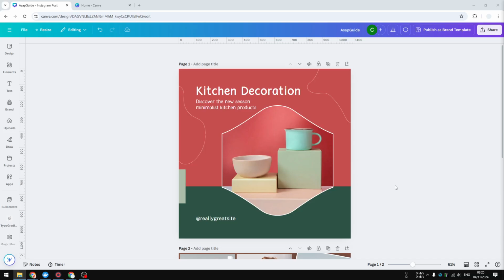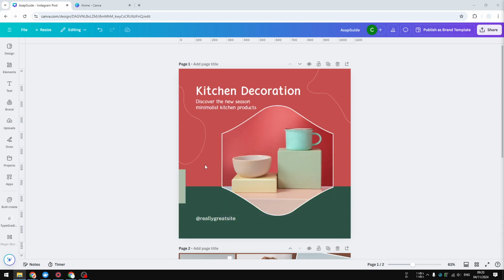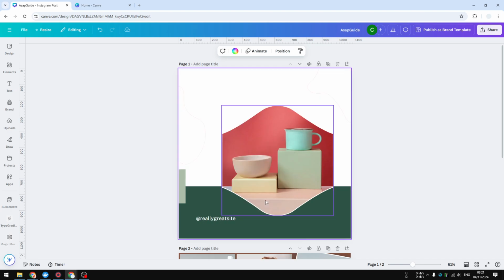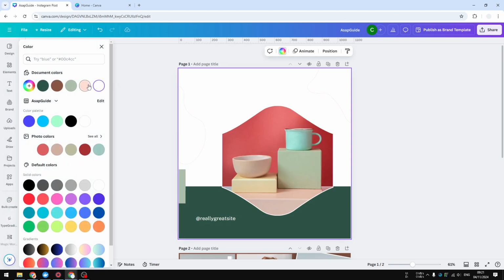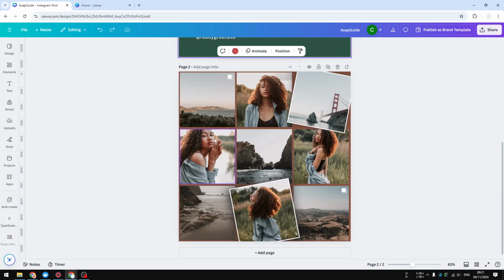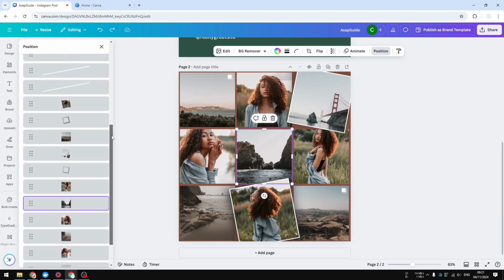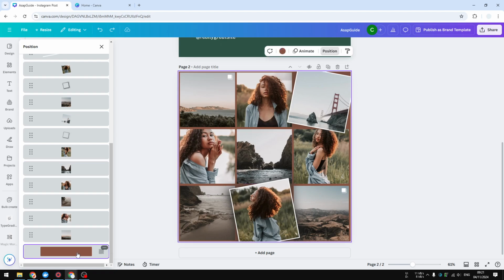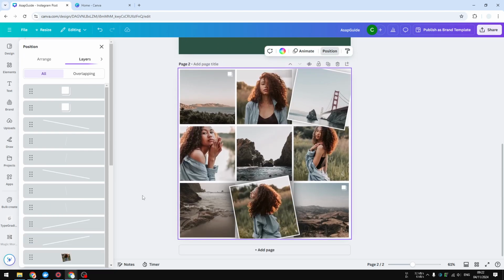How to Delete Background in Canva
👉 In this video, you'll learn step-by-step how to effortlessly delete backgrounds in Canva. Perfect for enhancing your designs and creating stunning visuals!